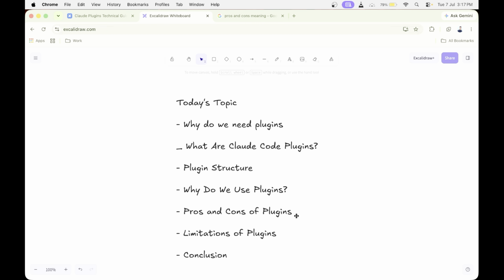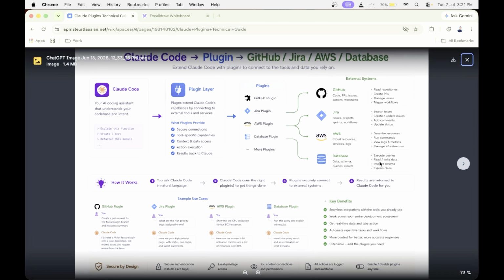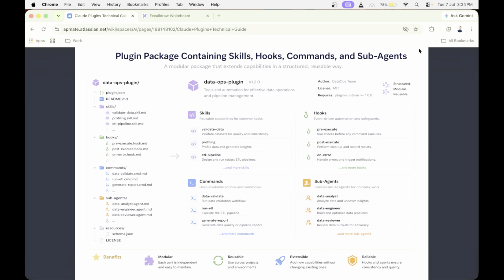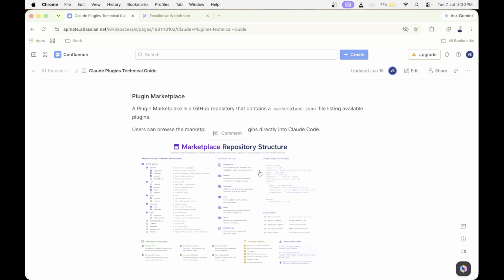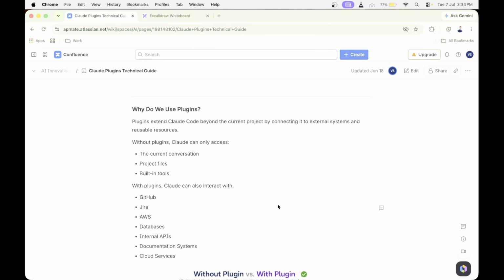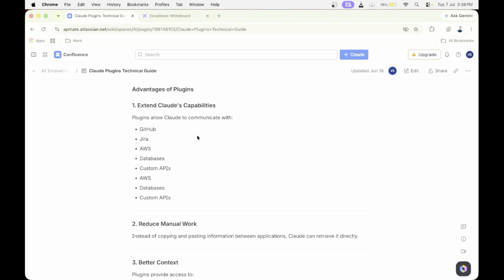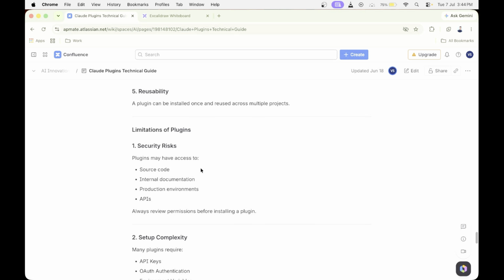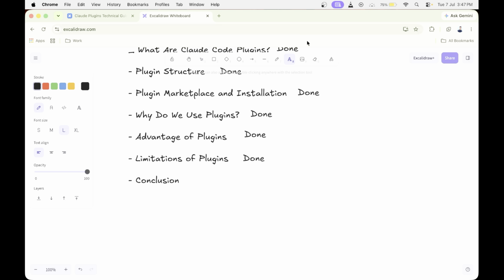Claude Plugins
Extend Claude with external tools, enterprise systems, and third-party services. Plugins enable secure access to real-time data, APIs, and business applications, allowing Claude to perform actions and deliver context-aware, actionable responses.